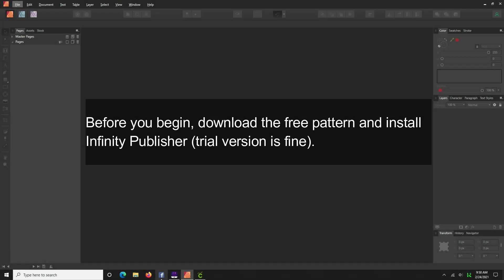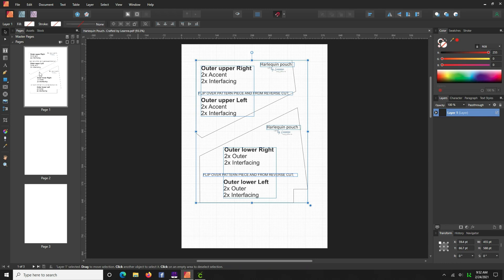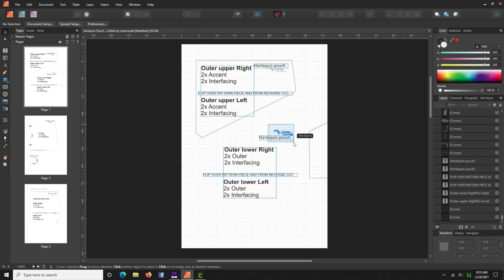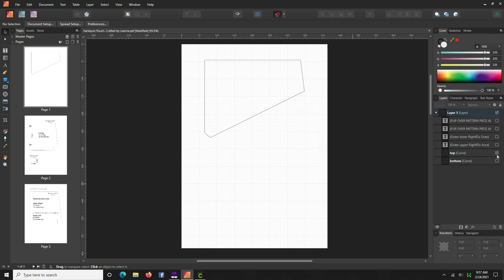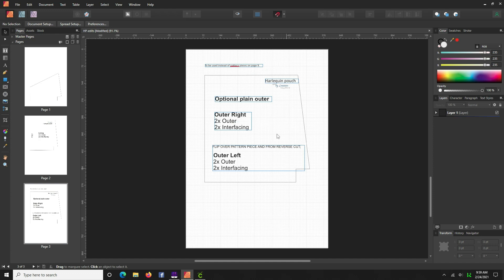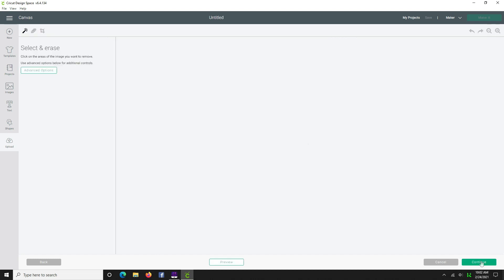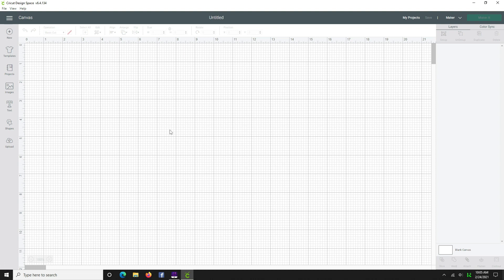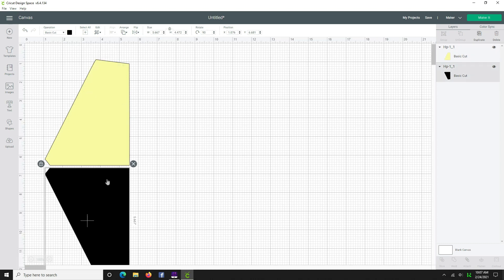Cricut Maker Series - Harlequin Pouch - Sewing with Kelley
In this video you will learn new editing techniques in Affinity Publisher and some new (to us) ways to create awesome cut files in the Cricut Maker Design Space.  Be sure to follow the instructions below so you can join in the fun!

1.
2.  Download free Pouch (not the large ) pattern located in the Files
3.  Ensure you have Affinity Publisher installed (trial version available)